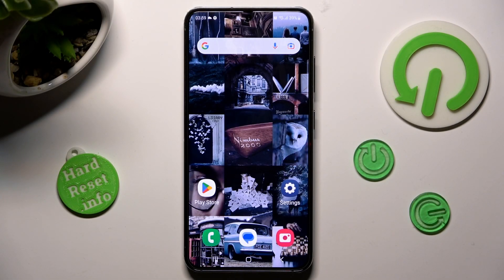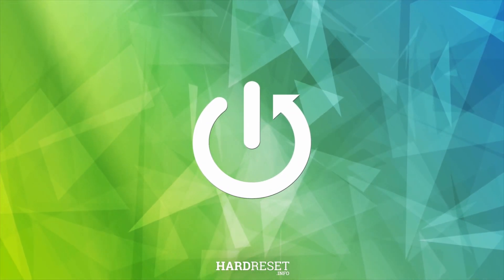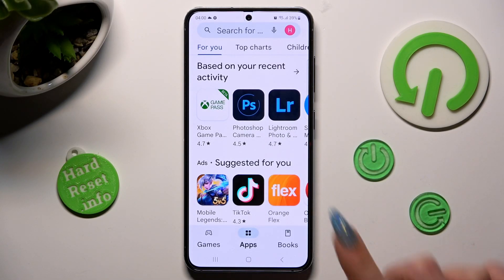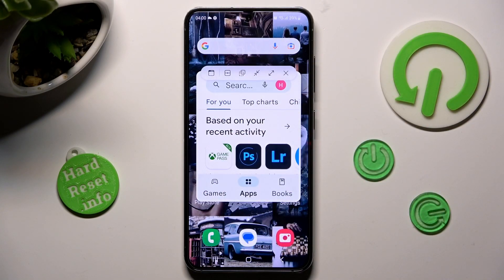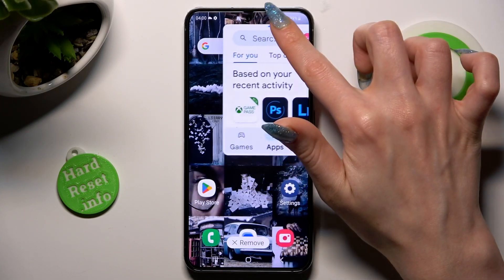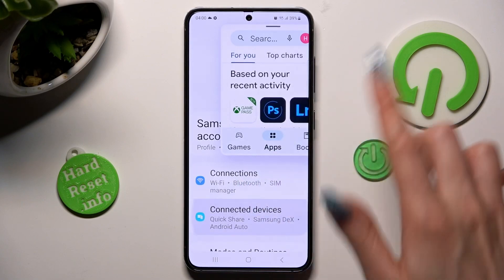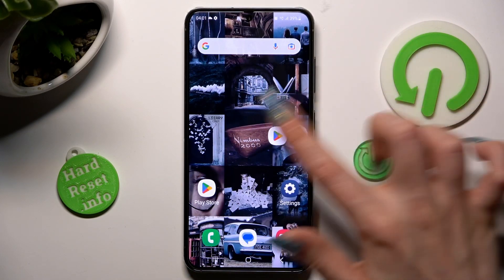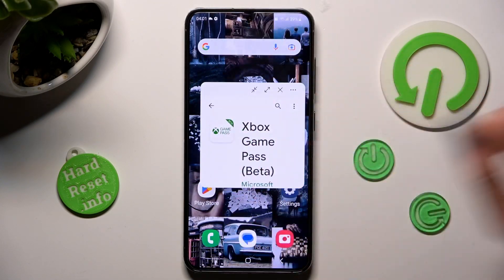How to Open Apps in Pop-Up View on SAMSUNG GALAXY S23 – Floating Windows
To learn more tutorials about SAMSUNG GALAXY S23:
Hello, everyone! Are you looking for a way how to Open Apps in Pop-Up View on SAMSUNG GALAXY S23? If you are, then you need to open and watch our new video tutorial. If you are interested in how to Use Floating Windows on SAMSUNG GALAXY S23, and you don't know, how to do it, so here we are to help you. Today, in this video, our expert will show you how to Enable Floating Windows on the SAMSUNG GALAXY S23. If you are not really sure how to use Apps in Pop-Up View on SAMSUNG GALAXY S23, follow all the instructions step-by-step described by our specialist, and Use Pop-Up Multi-Window on your SAMSUNG GALAXY S23 successfully. Let’s use the attached video tutorial and Locate the Pop-Up View Option on SAMSUNG GALAXY S23. Visit our YouTube Channel to discover more video tutorials about your SAMSUNG GALAXY S23 and other devices. If you still have any questions, ask them in a comment, and we will be happy to answer them.

How to Use Apps in a Floating Window on SAMSUNG GALAXY S23?
How to Use Pop-Up Multi-Window on SAMSUNG GALAXY S23?
How to Use Apps in Pop-Up Windows on SAMSUNG GALAXY S23?
How to Open Apps in Pop-Up View on SAMSUNG GALAXY S23?
How to Use Apps in Pop-Up View on SAMSUNG GALAXY S23?
How to Open Apps in the Pop-Up View on SAMSUNG GALAXY S23?
How to Activate Floating Window on SAMSUNG GALAXY S23?
How to Activate Pop-Up View on SAMSUNG GALAXY S23?
How to Enter Pop-Up View on SAMSUNG GALAXY S23?
How to Find Pop-Up View Option on SAMSUNG GALAXY S23?
How to Turn On Floating Screen Mode on SAMSUNG GALAXY S23?